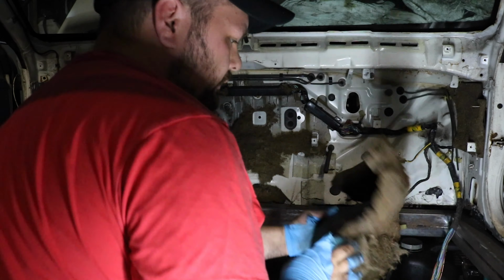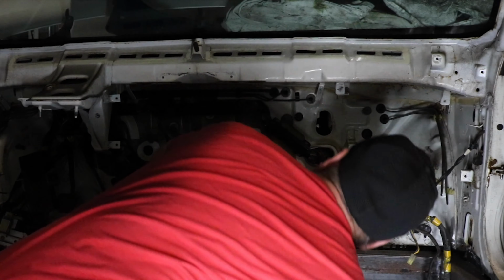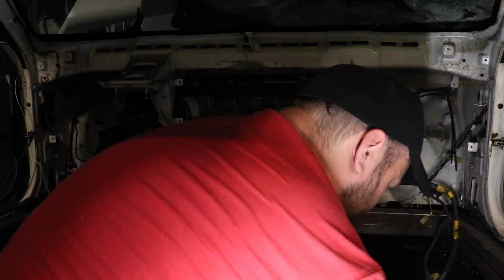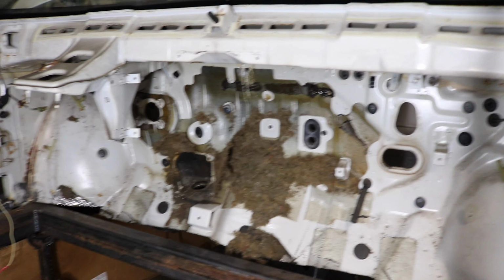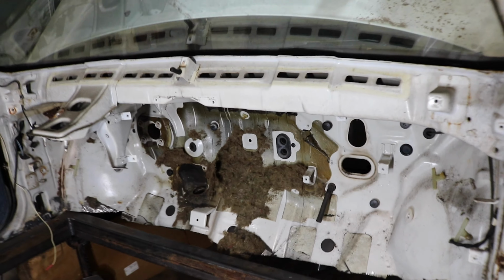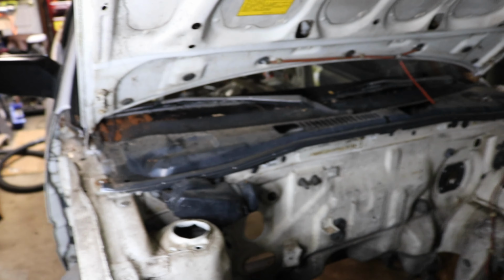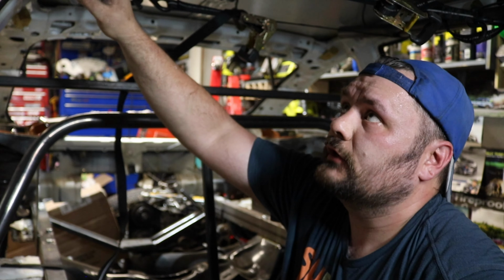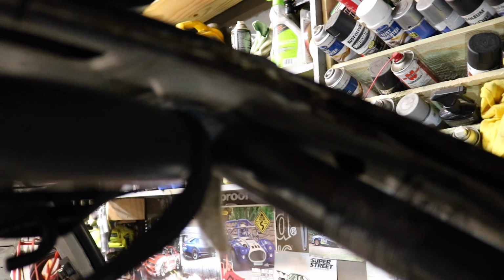RWD CRX Build Roll Cage Prep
In this episode, I rip out the hvac, wiring harness and sound deadening out of the front of the car and start the mid engine CRX build roll cage prep.